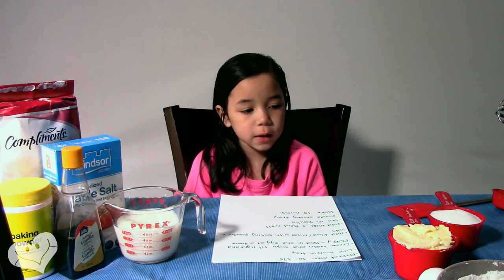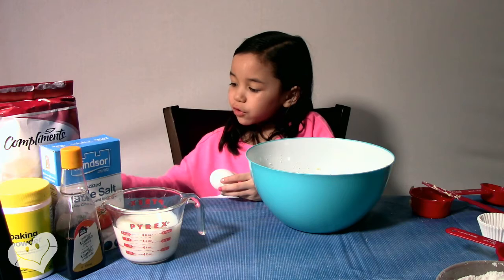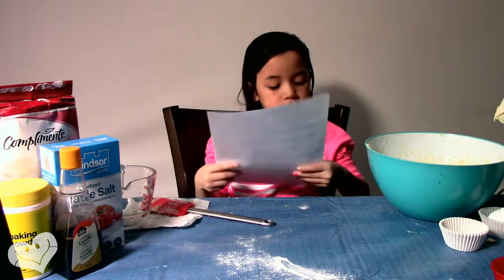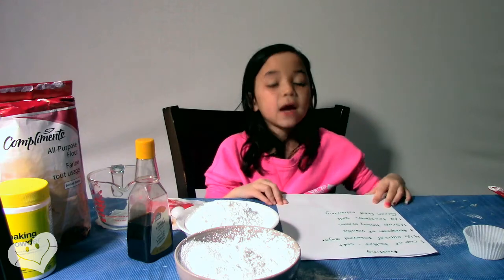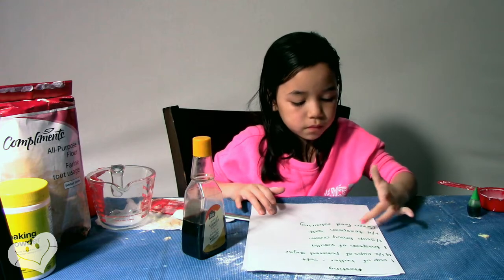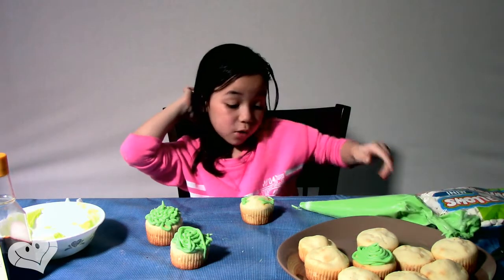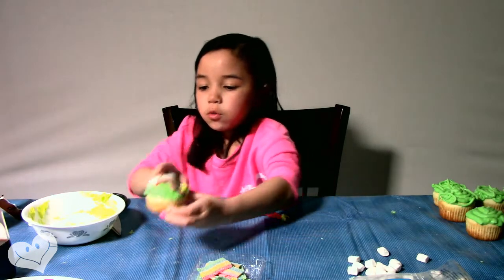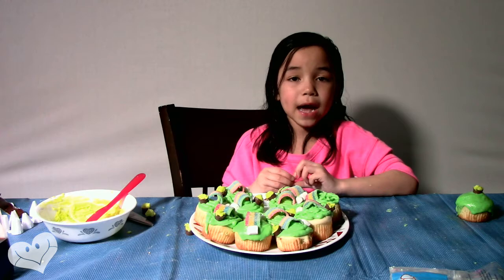Mora's Vlog - St. Patty's Day Cupcakes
Mora makes some St. Patty's Day themed cupcakes. Mmm delish...